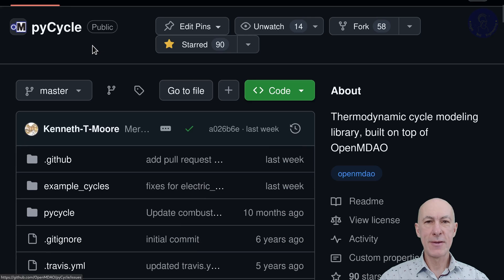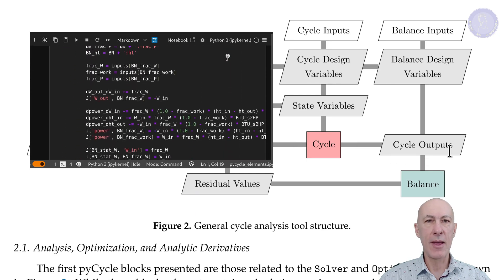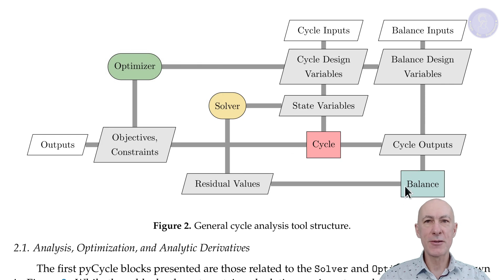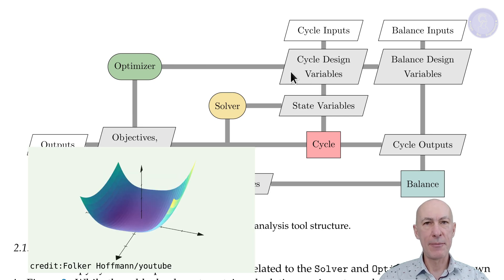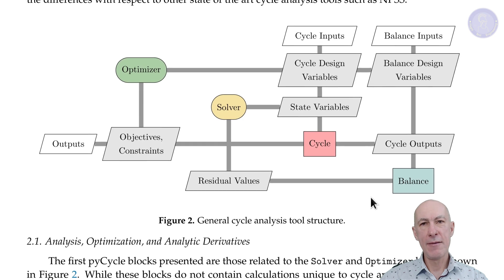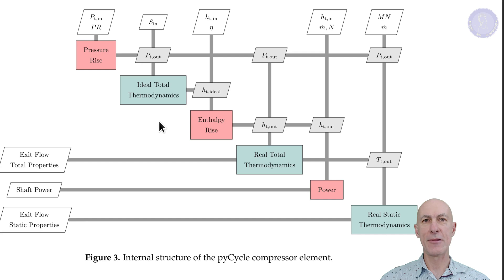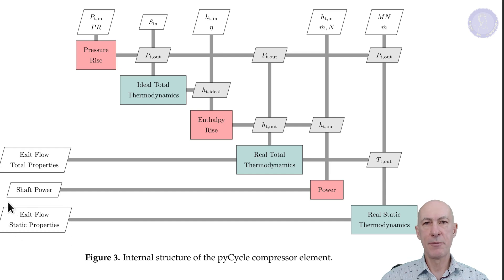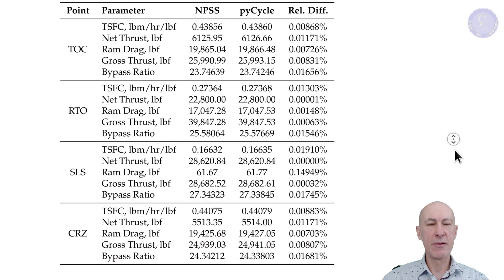Turbofan Engine Series – Episode 2: pyCycle Primer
This is the second episode of the Turbofan Engine Series, where we will do a quick primer on how pyCycle works. This understanding will help us on the next episodes, where we will create an engine deck for the GE CF34-10E.